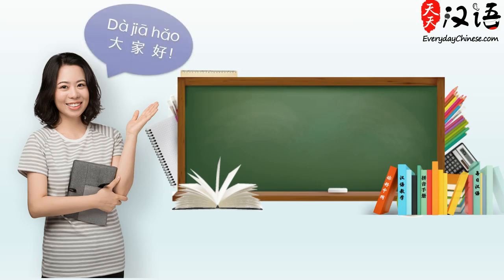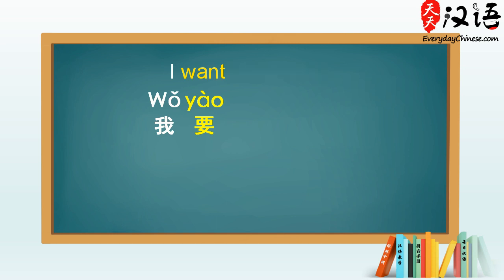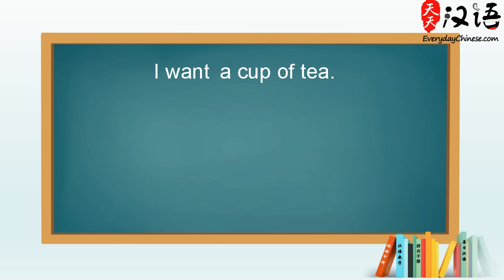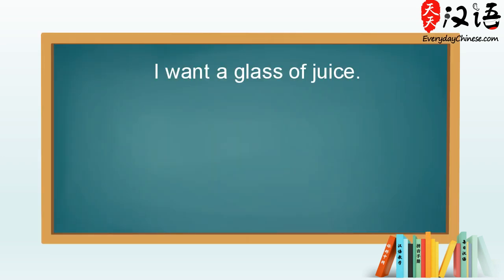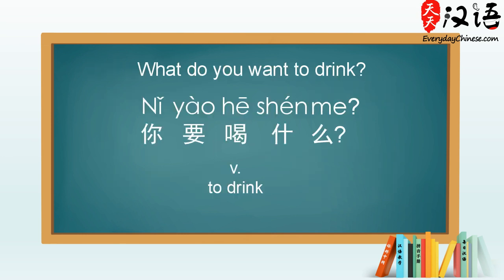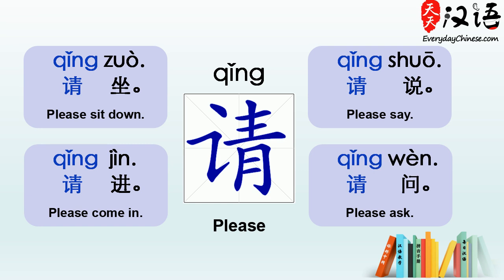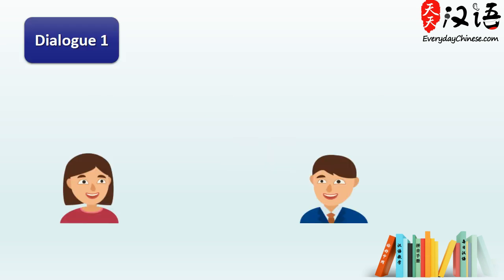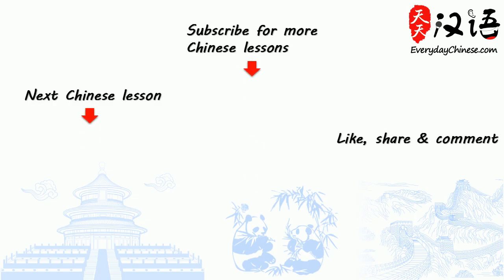Learn Chinese for Beginners: Want in Chinese DAY 23 I Want a Cup of Coffee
In today‘s lesson, you will learn a very useful phrase to request for, such as ordering a drink.

The equivalent of “want” in Chinese is 要 (Yào). Like in English, you can use 要 (Yào) to express want to do or want something by adding a verb or a noun behind.

I want in Chinese.